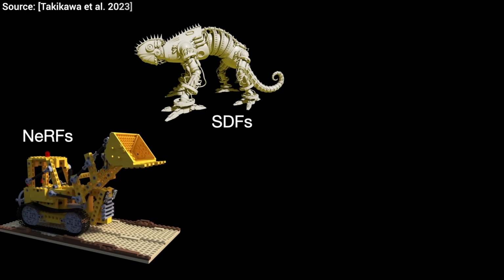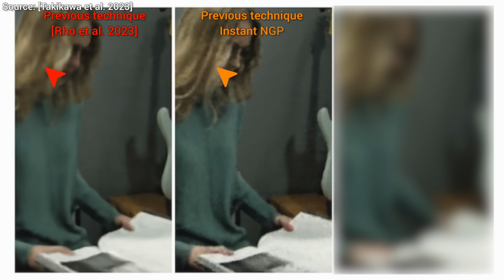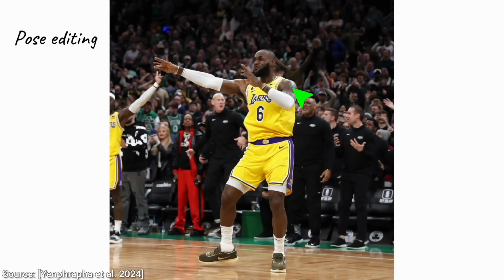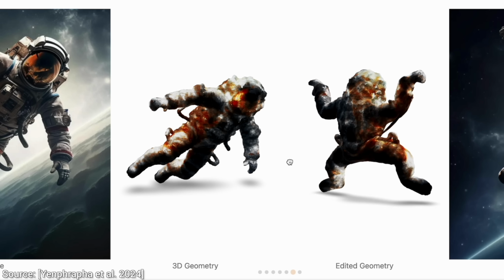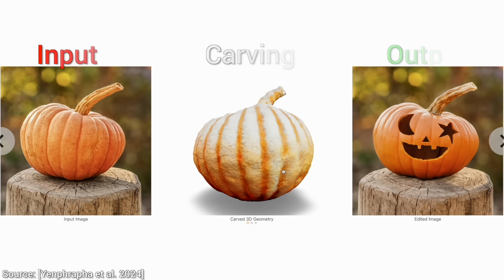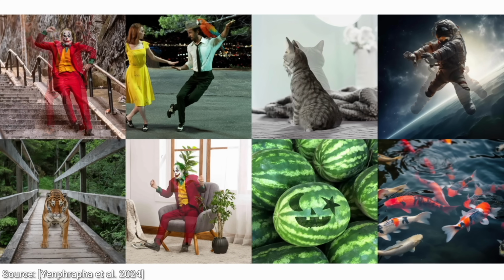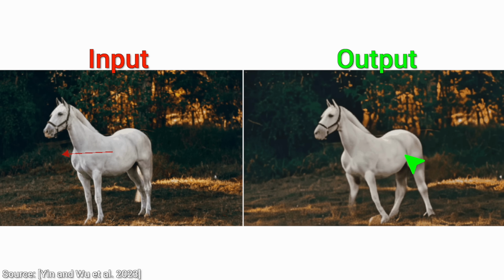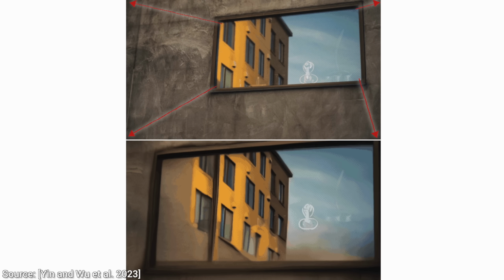NVIDIA’s New AI: 50x Smaller Virtual Worlds!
❤️ Check out Lambda here and sign up for their GPU Cloud